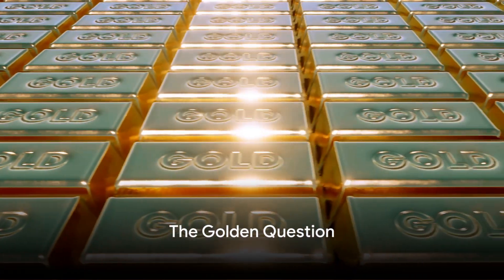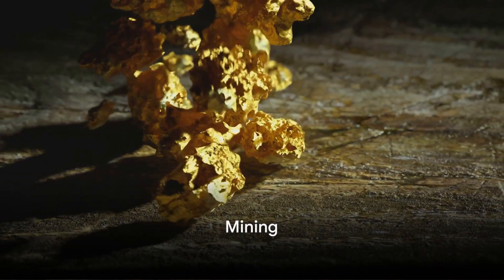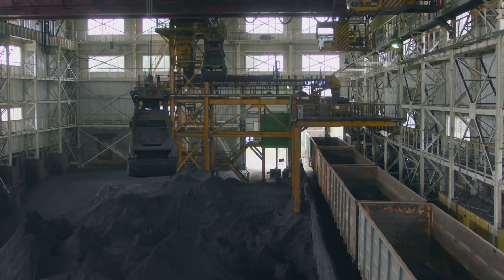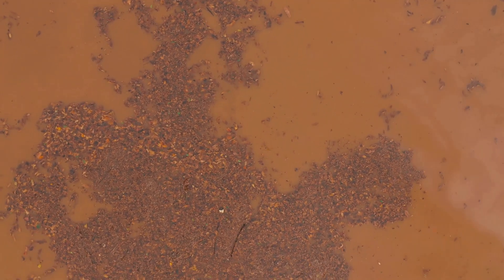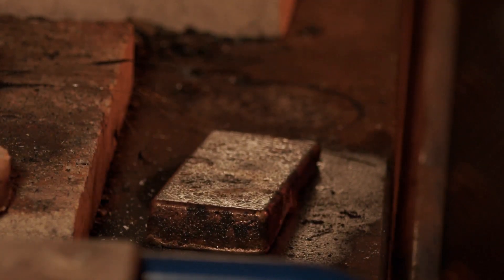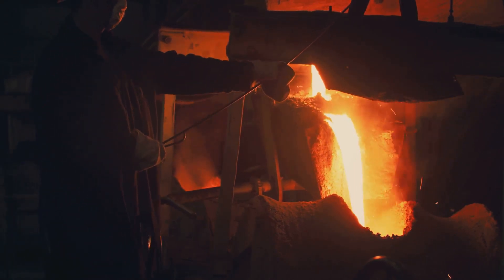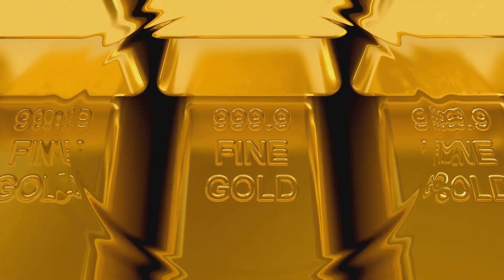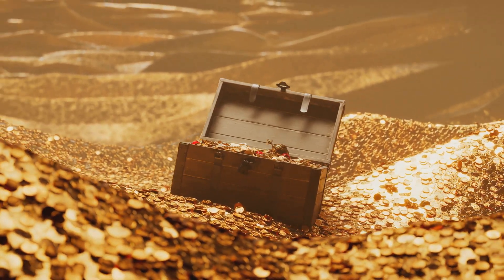Golden Journey The Process of Gold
Dive deep into the captivating process of gold production.